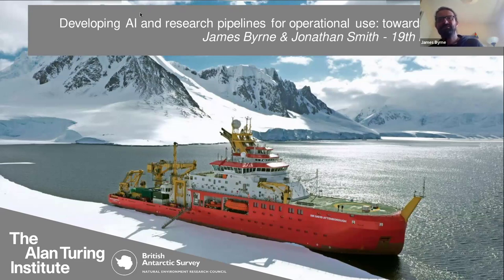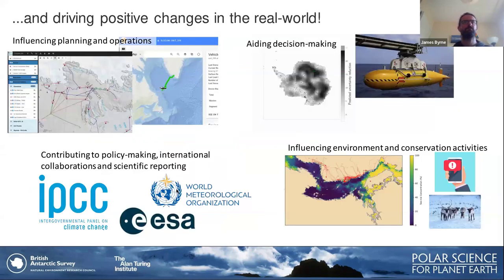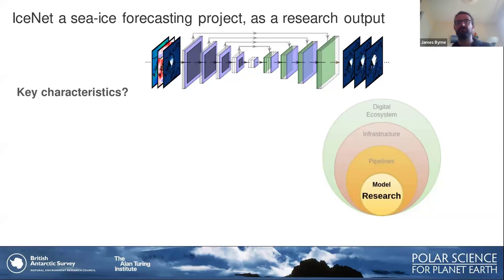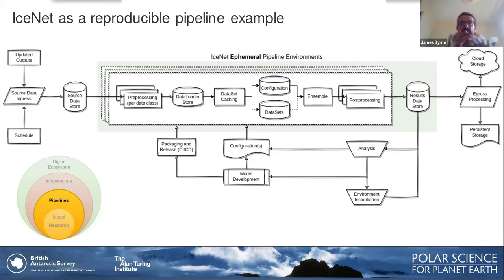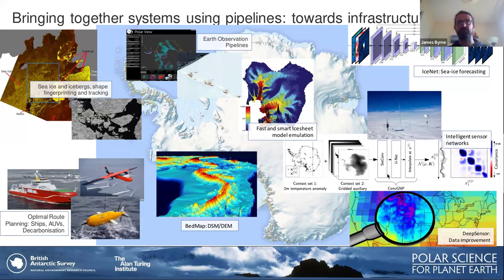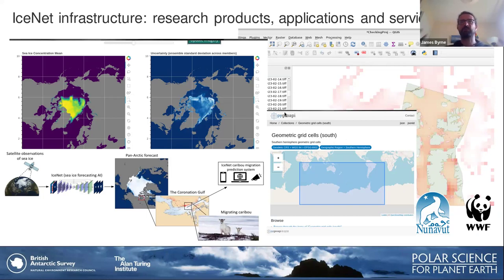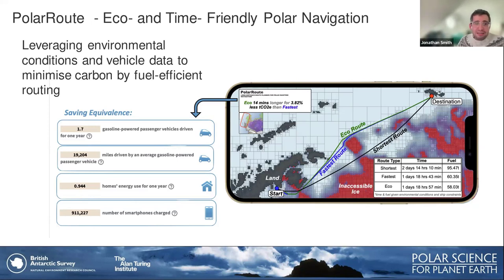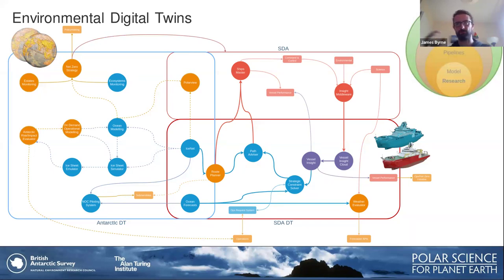Webinars Spring 2024, presentation by James Byrne and Jonathan Smith.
Developing AI and research pipelines for operational use: towards Digital Twins.